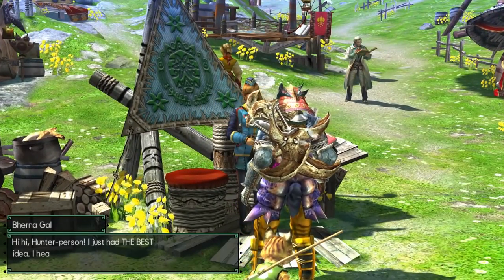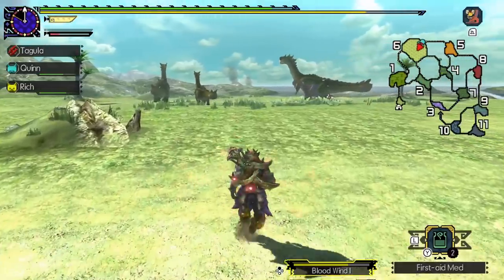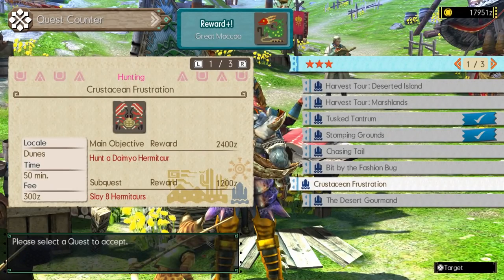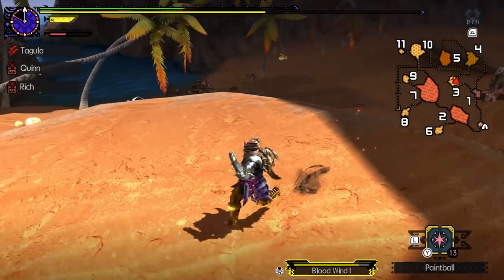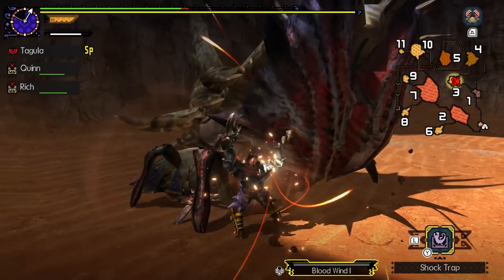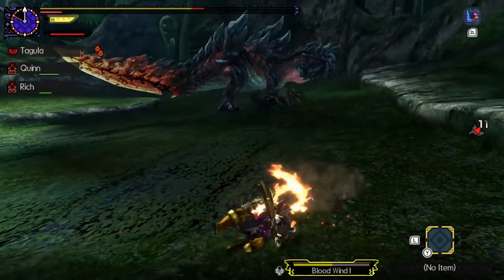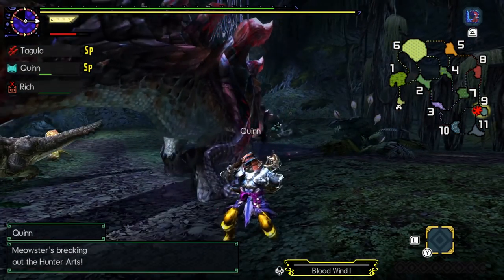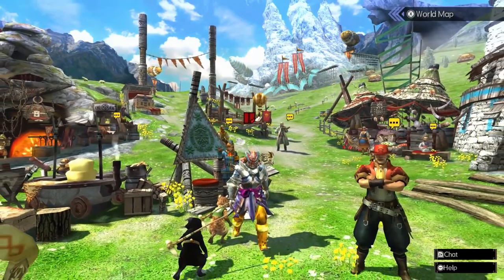GLAVENUS ATTACKS - How To Unlock 4 Star Quests - Monster Hunter Generations Ultimate Gameplay E4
Today we Take a BReak from monster hunter world to continue our jorney in MH generations Ultimate! We go over all the KEy village quests you need to do to progress in the game!